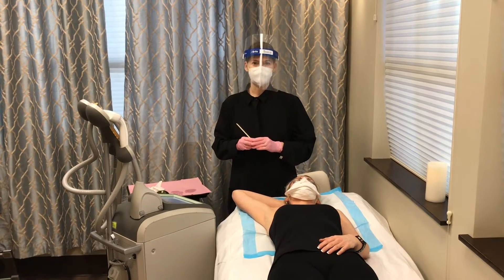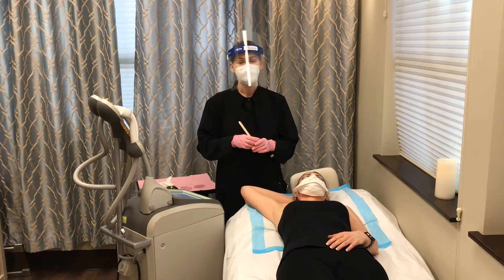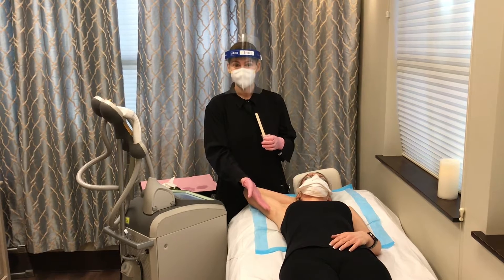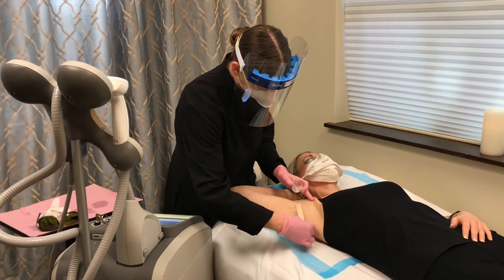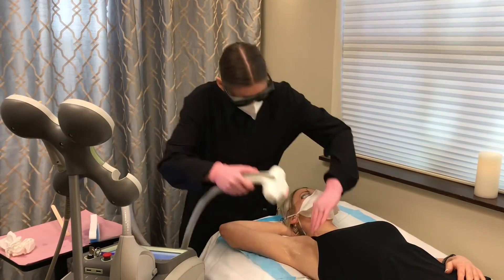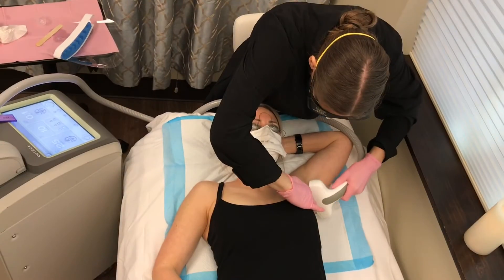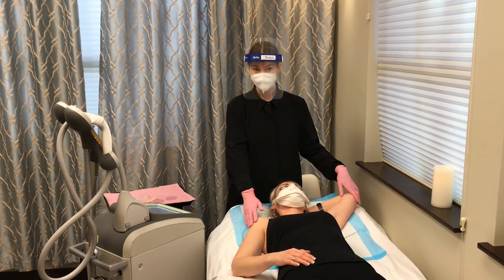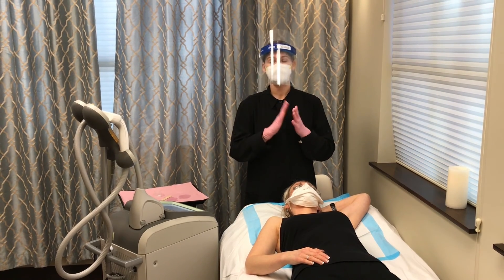Hair Reduction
Follow along with Sarah as she treats our patient with hair reduction to the armpits.